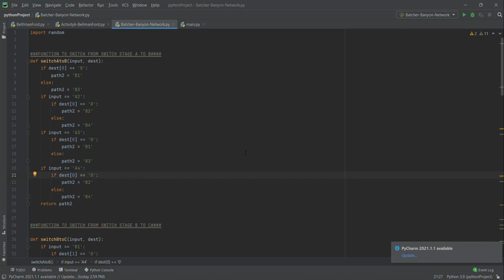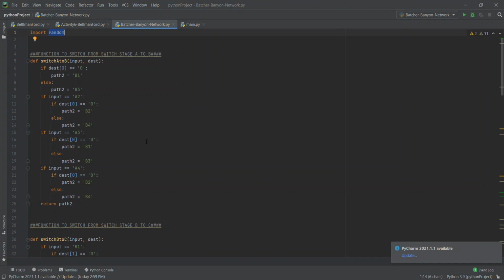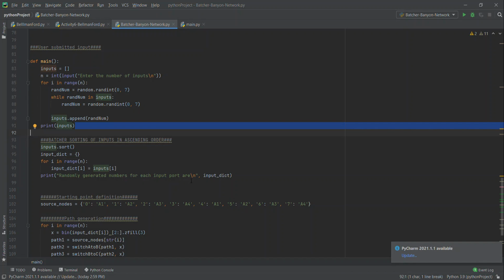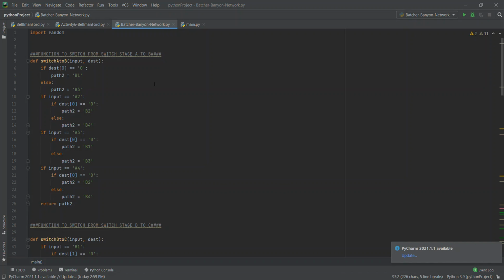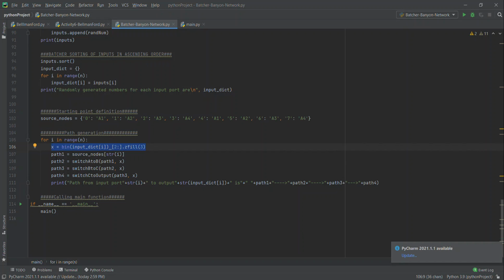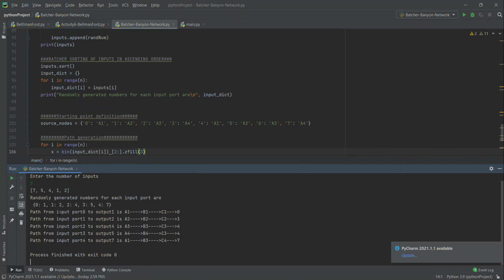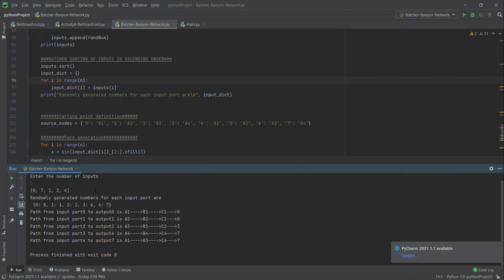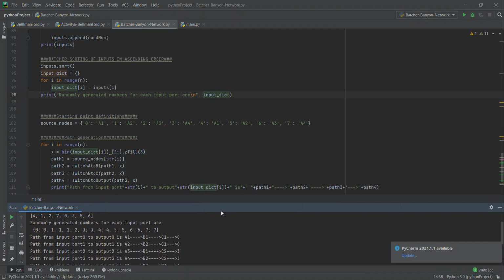Batch Banyan Network Implementation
This is the Batcher Banyan Network Implementation in python. I am trying to learn and taking baby steps